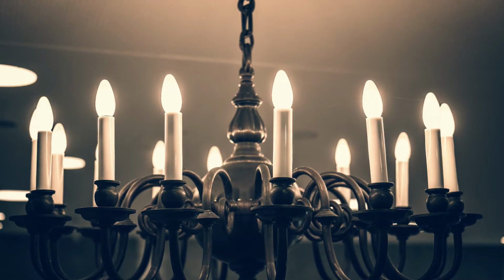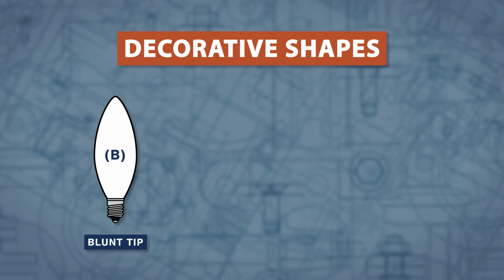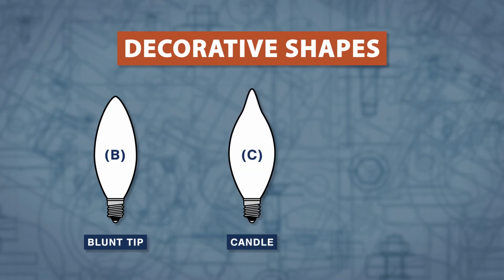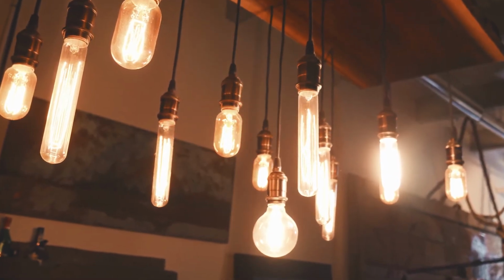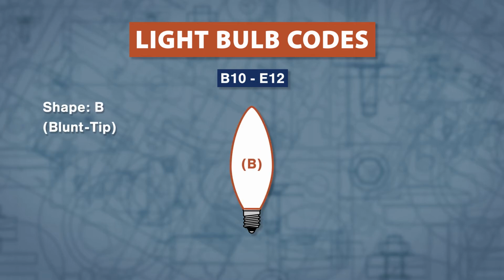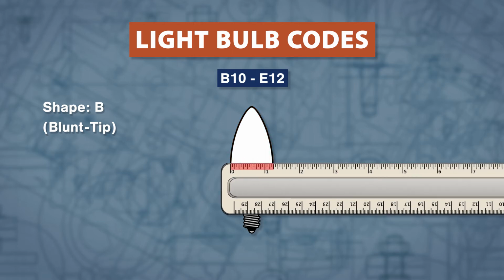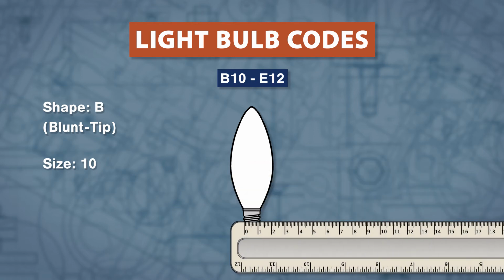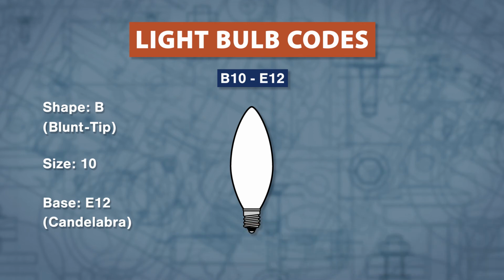Lighting - Decorative Light Bulbs | Spec. Sense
In this episode of Spec. Sense, Vance explores the different decorative light bulb shapes. You'll learn how to measure and how to choose a decorative bulb.

The B-Shape (blunt-tip), C-Shape (candle) and G-Shape (globe) are the most common decorative shapes and typically use the E12 intermediate screw base. All light bulbs use a code to describe the shape, size and base type. This code can be determined by a few simple measurements.